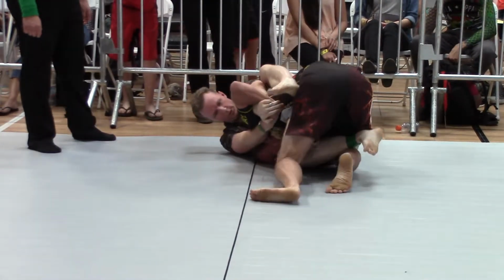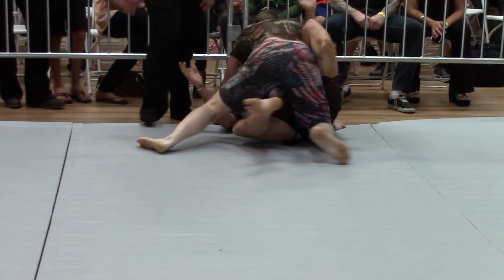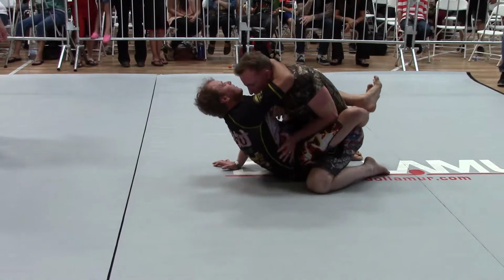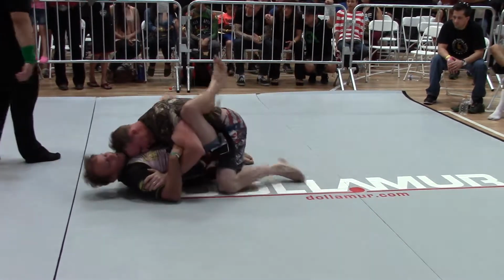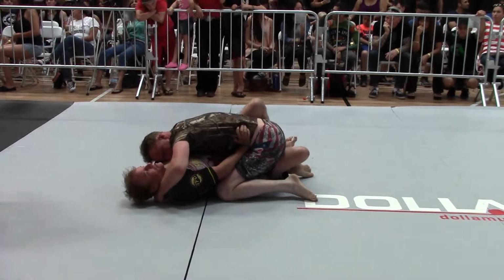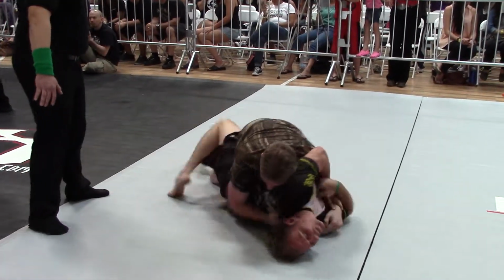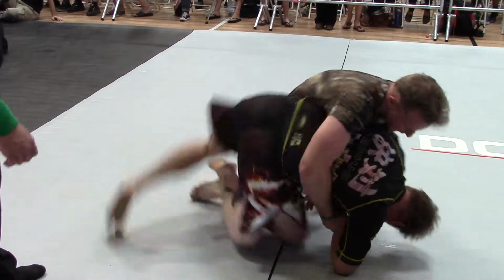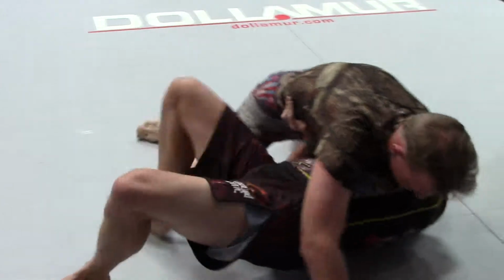Jesse Hallabrin, TRU MMA VS Dale Waldren, Victory MMA 2